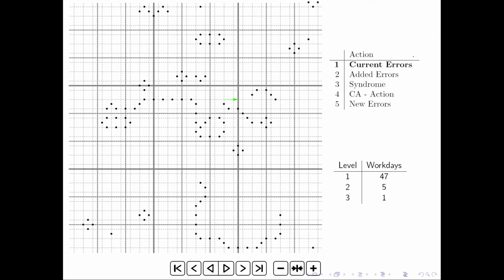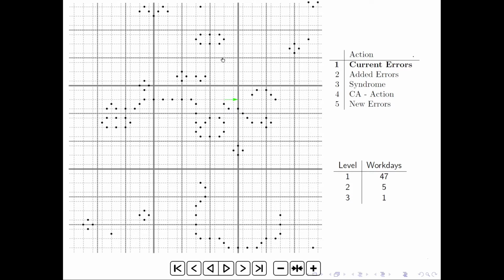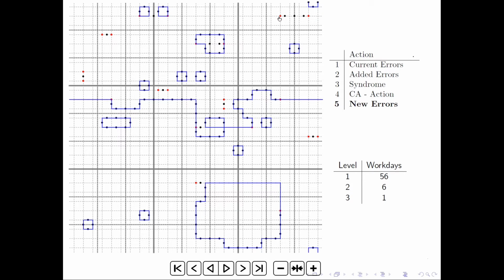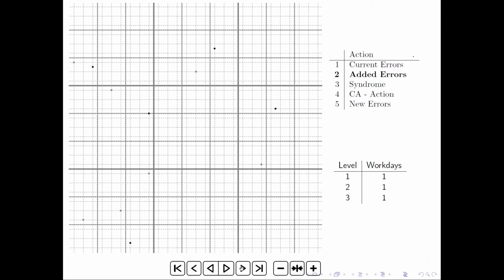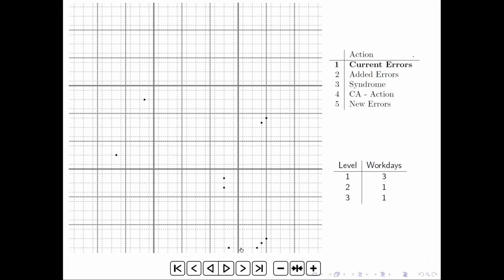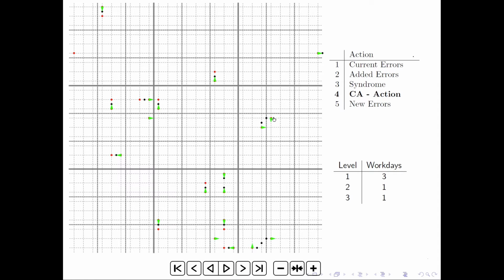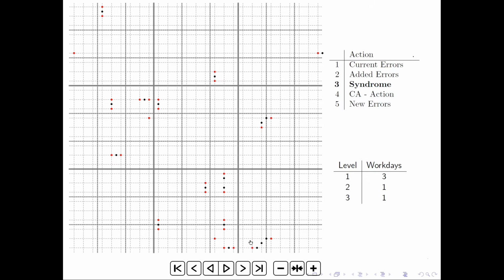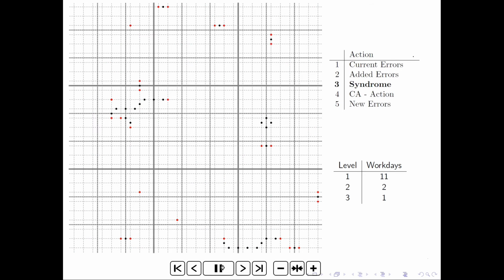Our methods 3: The Harrington decoder with Dr Kasper Duivenvoorden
This is the third part of our series about the methods used by us scientists to solve problems like those in the Decodoku games.

This video deals with another kind of Cellular-automaton method, namely the one proposed by Dr Jim Harrington in his PhD thesis. Here to tell you all about it is Dr Kasper Duivenvoorden of RWTH Aachen, who has recently done work on testing it out.

The problem tackled in this video corresponds to a slightly different version of the Decdoku game, which you can play here

Let us know about your methods to beat us. Either using our survey